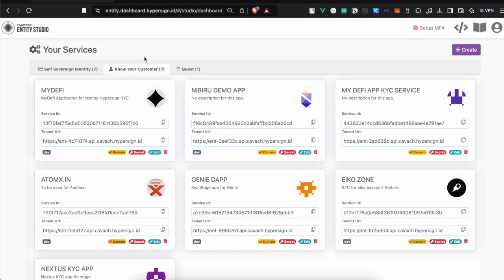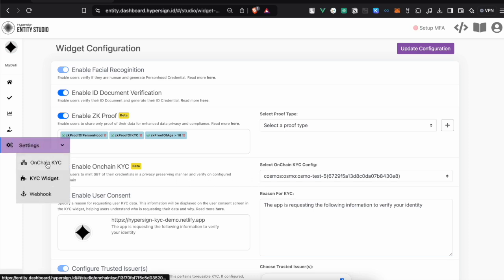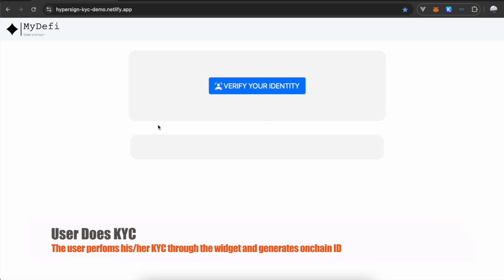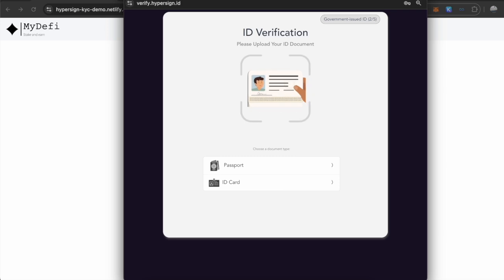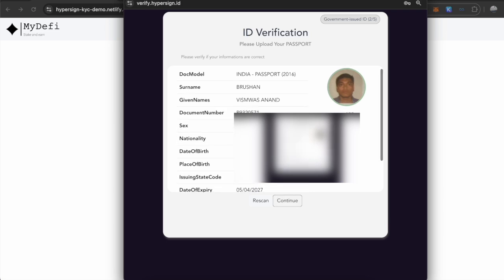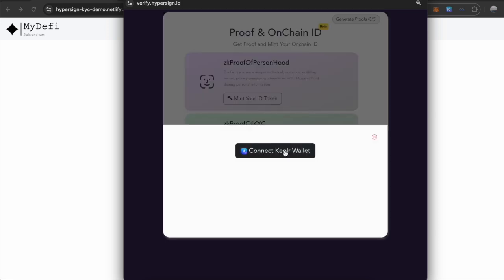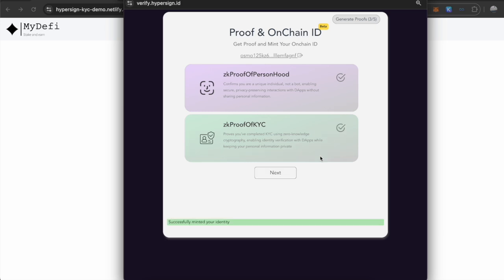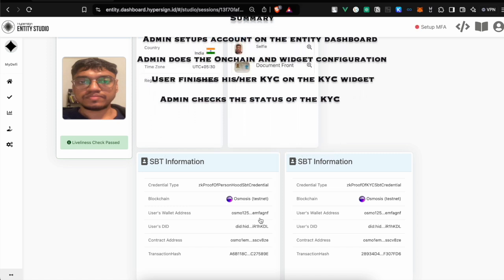Hypersign zk On-Chain KYC solution